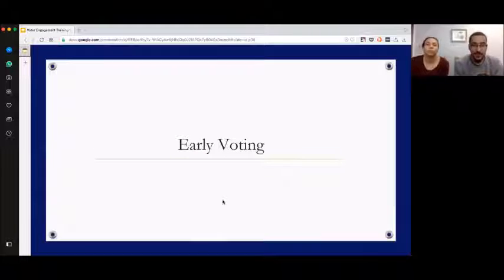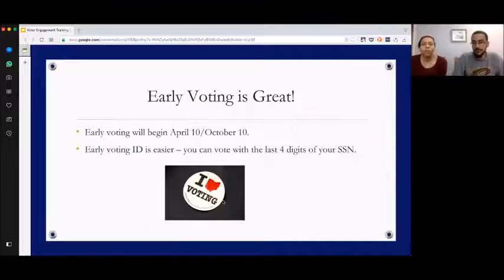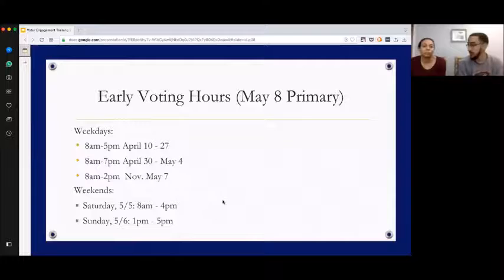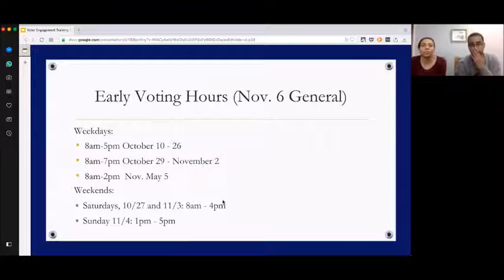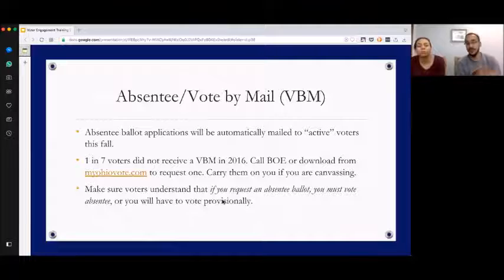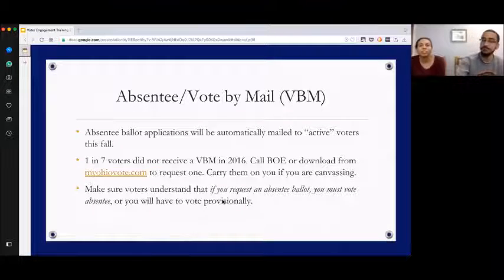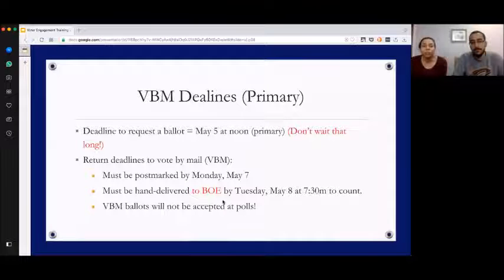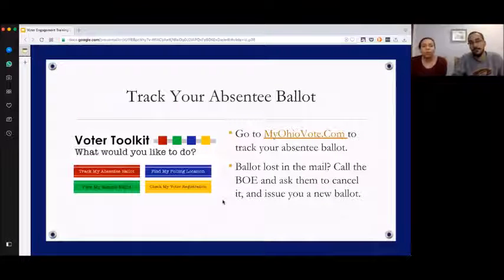Ohio Early Voting 2018 Webinar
Ohio Votes Early! Learn about the benefits of early voting and how to make your ballot count.